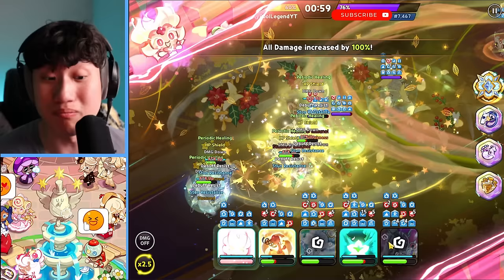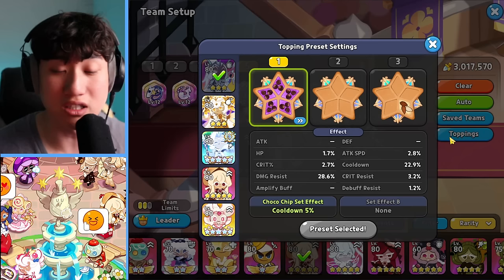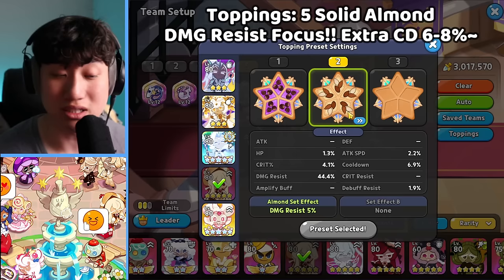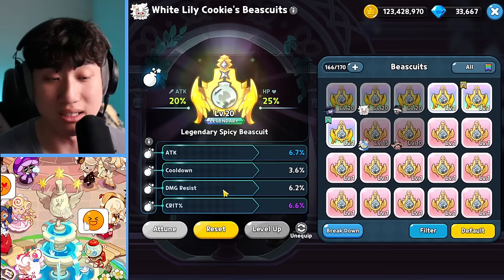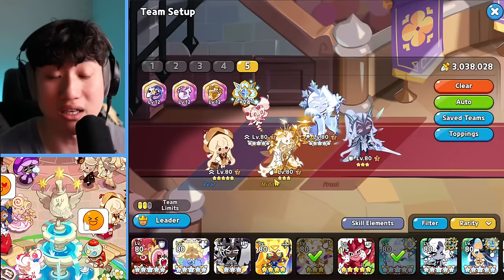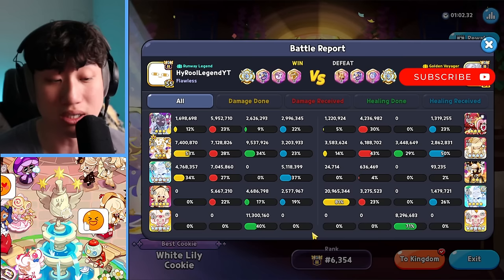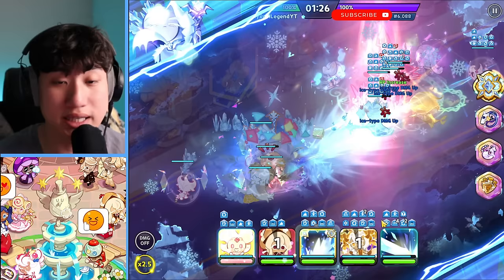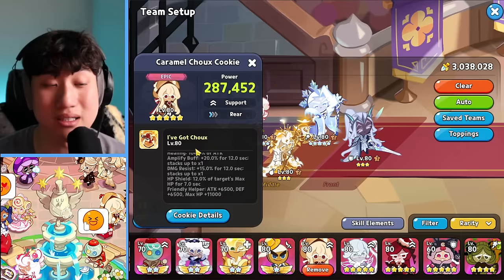Is this THE Caramel Choux “META” Comp? (Review)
Hey guys! HyRoolLegend coming at you guys with another video of Cookie Run Kingdom. With the new update being out, the initial review of Caramel Choux was not that great. But with the community testing her out, she turns out to not be SO BAD like I initially stated so I am going to share the comp that allows you to use her BUT just keep in mind that I wouldn't highly recommend it for most players (explained in video) But shoutout to NDRunner for sharing the comp and check out his original video as well!